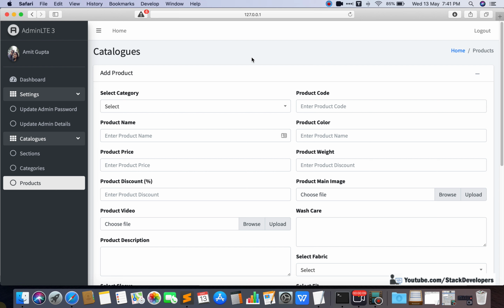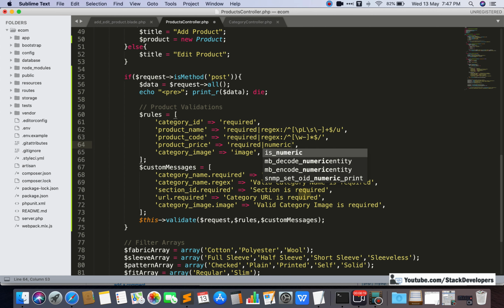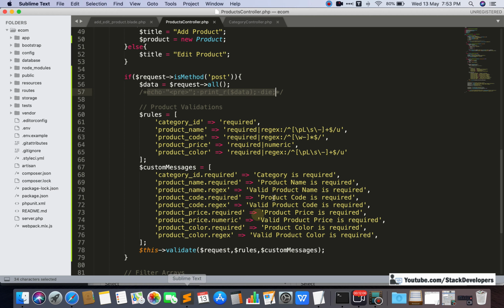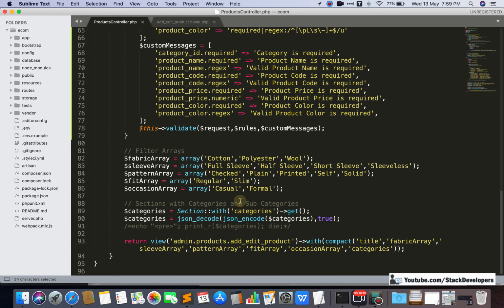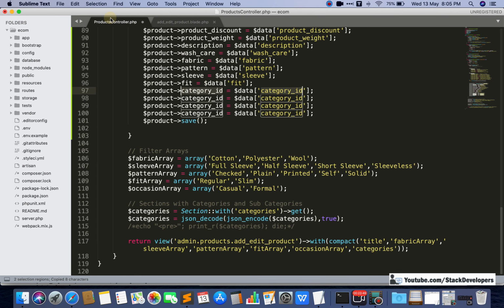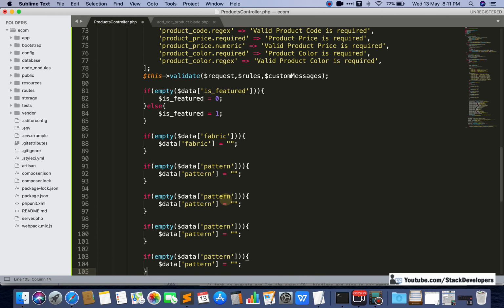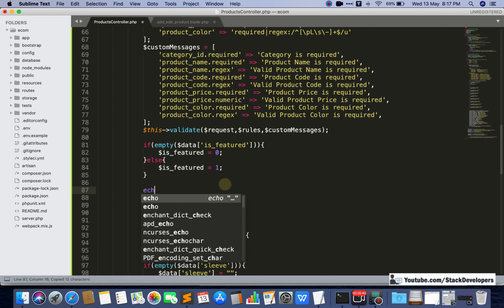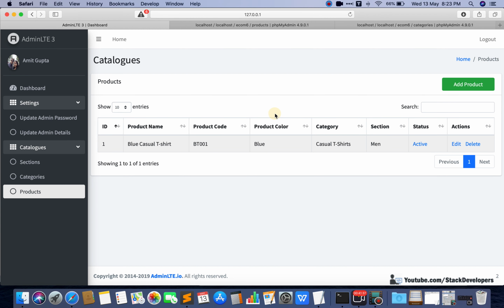#34 Make E-commerce in Laravel 7 | Products Module in Admin (VI) | Add Product | Laravel Validations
In Part-34 of Advance E-com Series in Laravel 7, we will continue working on Products module. In this video, we will insert product details in products table and will display it in view products page. And will also work on Laravel validations for adding product.

1) Update addEditProduct function :-
First of all, we will update addEditProduct function to get posted data and debug all product data is coming fine. After that, add laravel validations for mandatory data like category_id, product_name, product_code, product_price and product_color.

2) Update add_edit_product.blade.php file :-
Now we will update add_edit_product.blade.php file to show validation error messages and show earlier filled data as well so that admin/client not required to fill all product information again.

3) Update addEditProduct function :-
Update addEditProduct function once again to write query to save the products data in products table. We will also get section_id from category_id and will save it as well. We will return to add products page again with success message after saving the product.

In next video, we will add product main image and will resize into small, medium and large sizes. And we will also add product video as well.